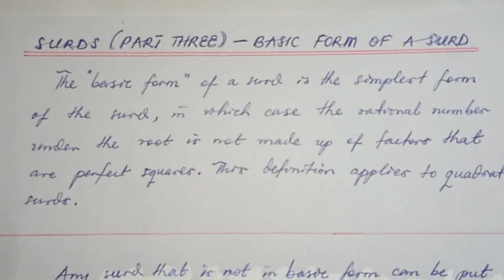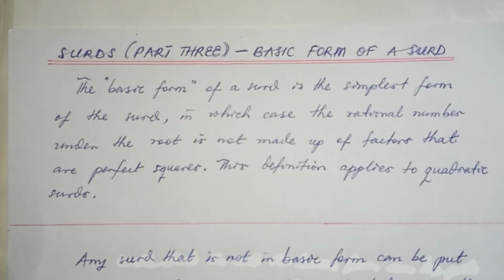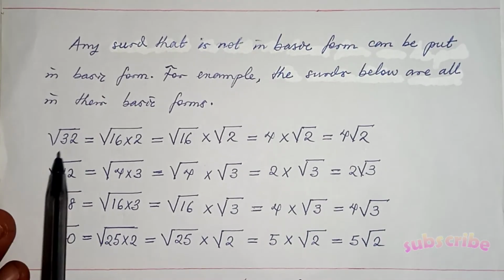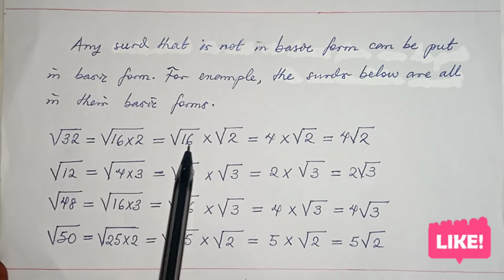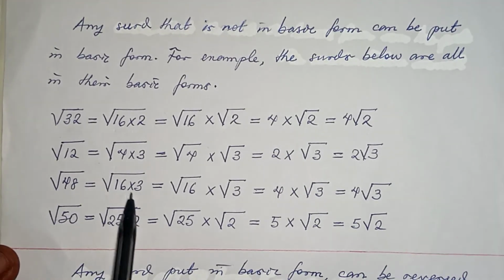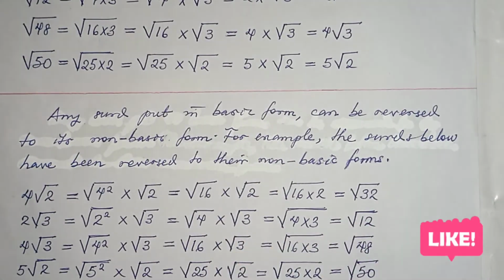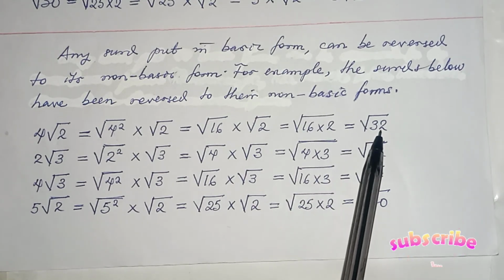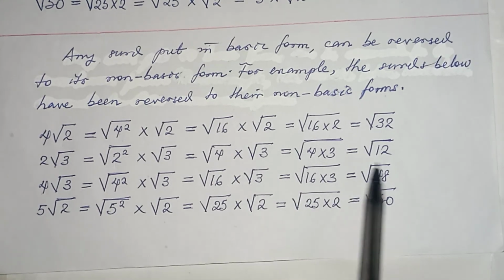Simplifying Surds | Part 3 | Basic Form of a Surd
Here, I teach everyone to understand topics in mathematics, statistics and research at undergraduate/postgraduate levels as well as in industries.